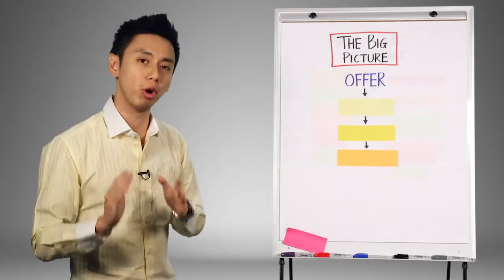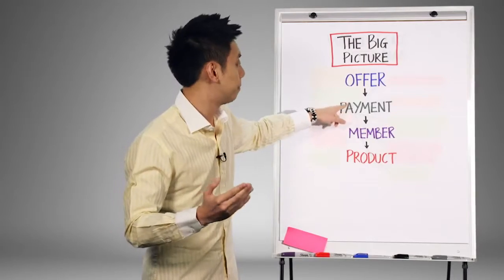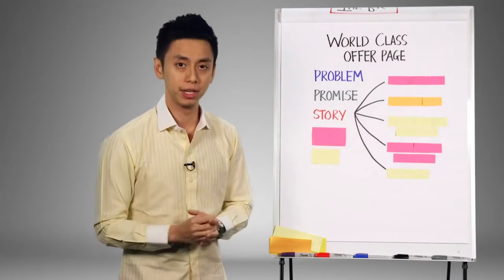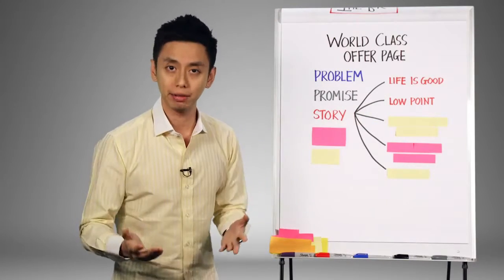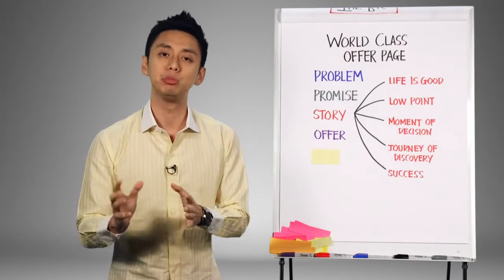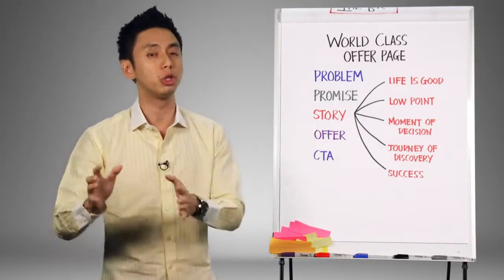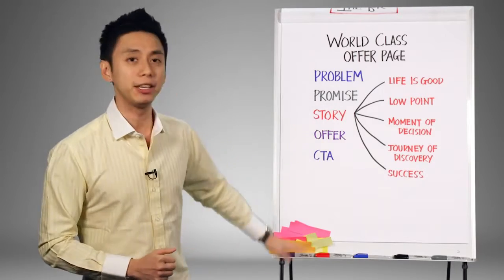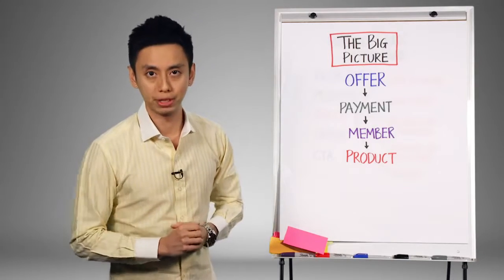Peng Joon's Video Training Series Video 3 The Big Picture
Okay